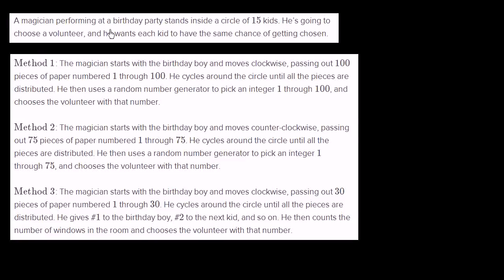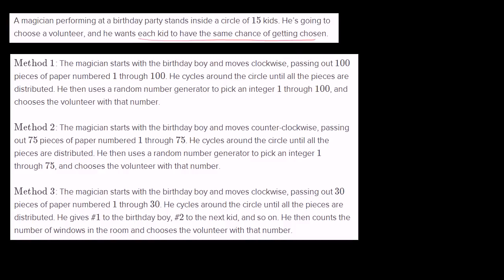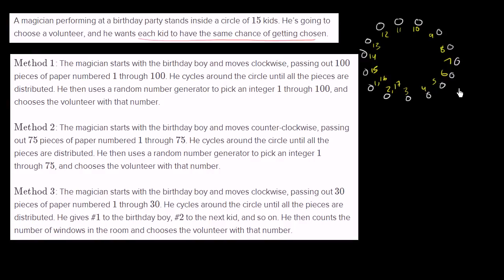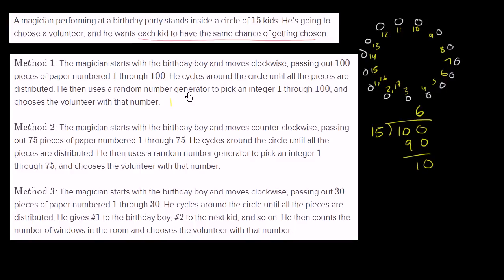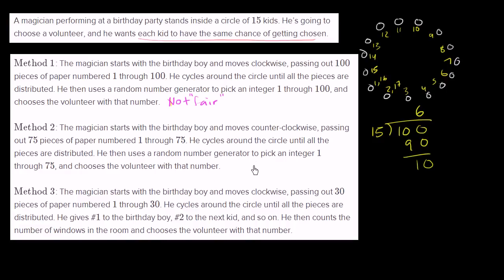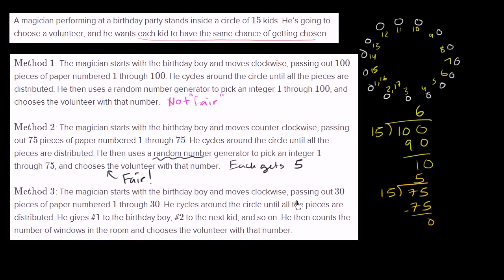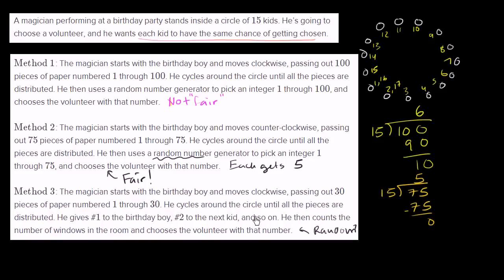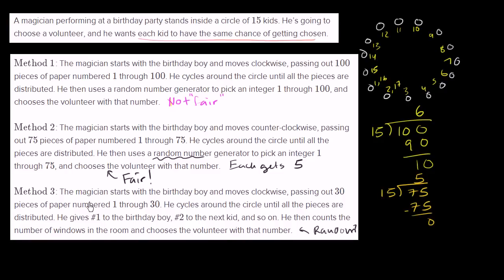Picking fairly | Probability and combinatorics | Probability and Statistics | Khan Academy